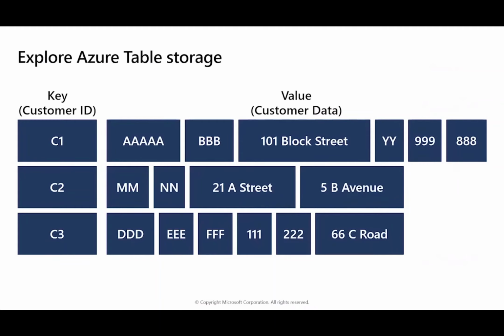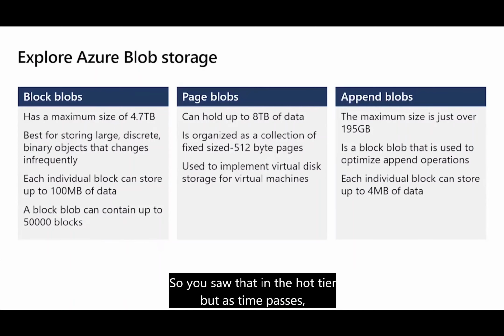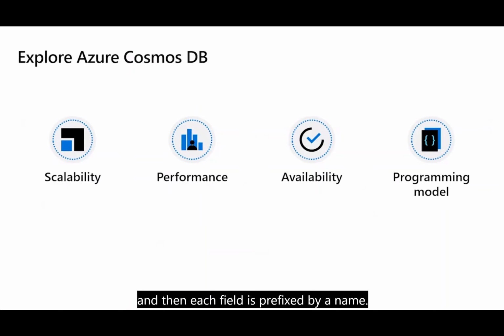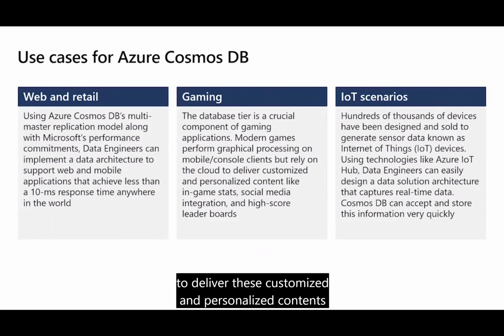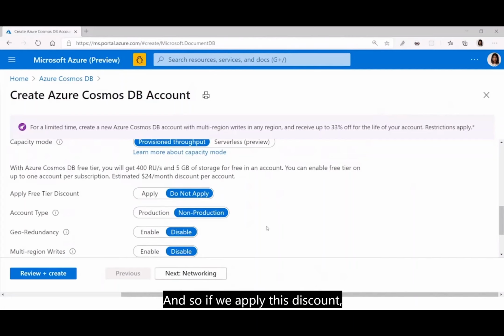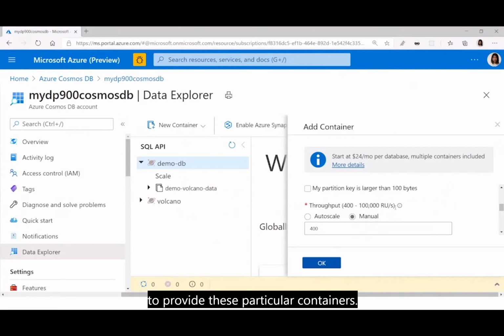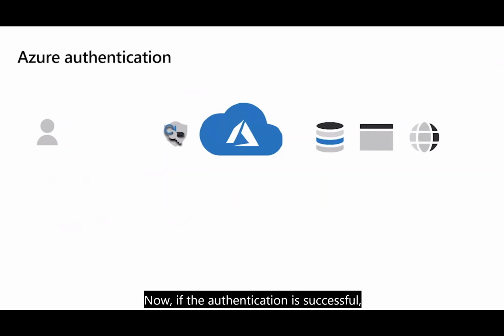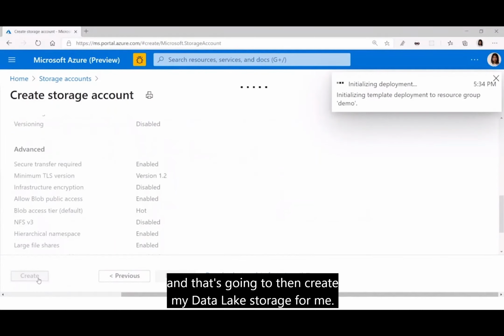Microsoft Azure Virtual Training Day Data Fundamentals Part 4 | AZ 900/DP 900 | Free for all